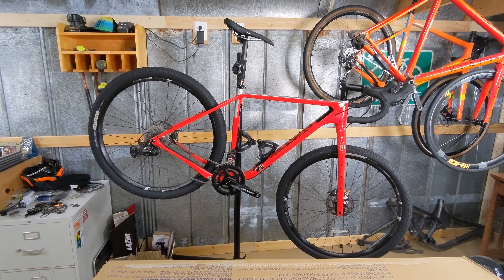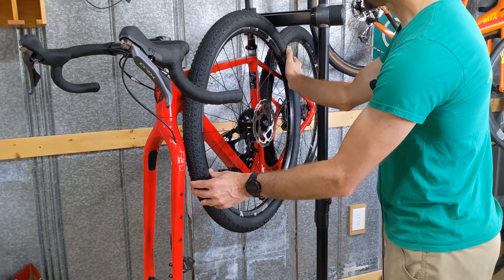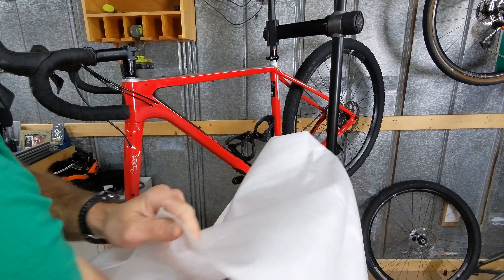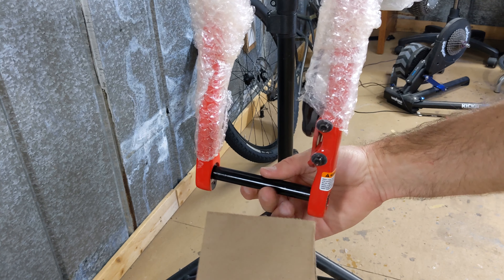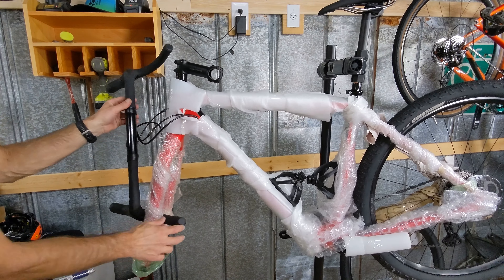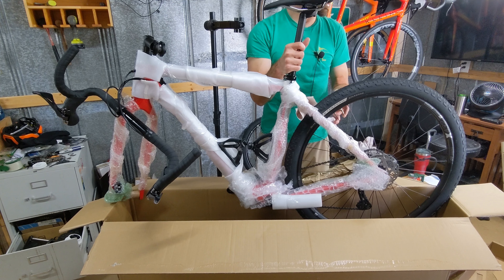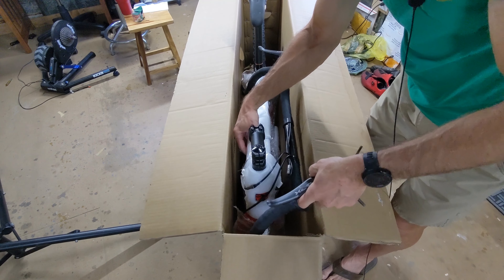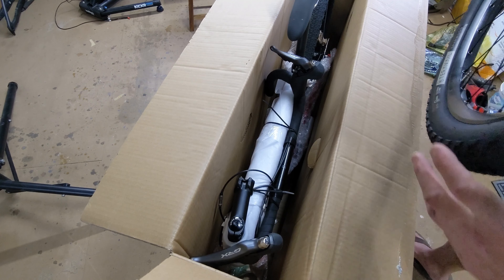How to Ship a Bicycle | Start to Finish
In this video I show you how to ship your bike. I used to work for UPS and understand how boxes are handled. I will walk you through the steps I take to make sure the bike is protected. I would recommend getting insurance as well.

I usually use a service like to ship a bicycle. If you are using Ebay, you can use their shipping tool to get great rates as well. Shipbikes used to use FED EX but they have switched to UPS.